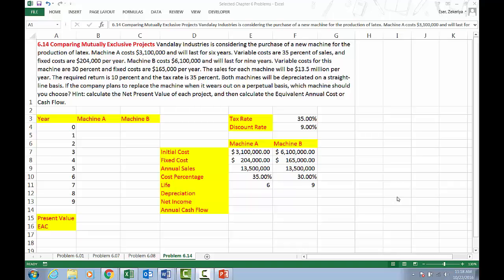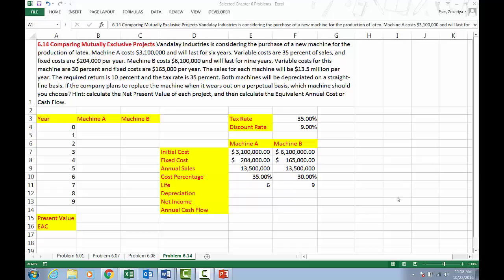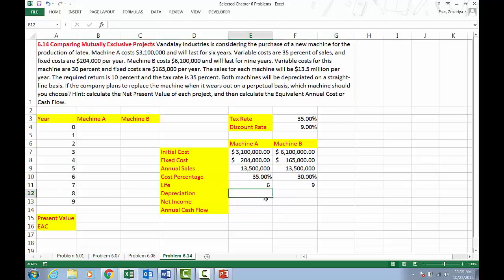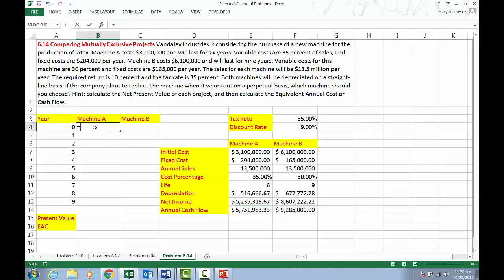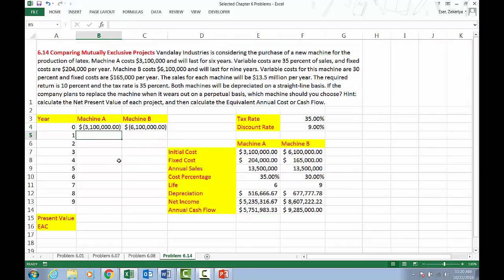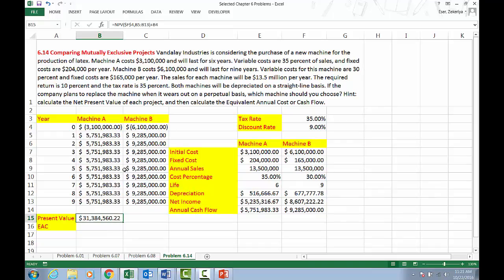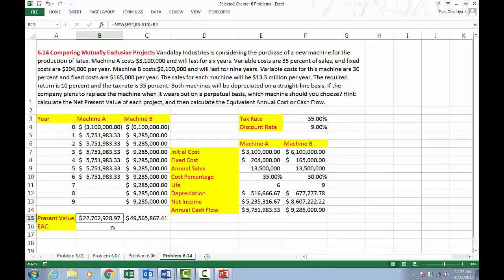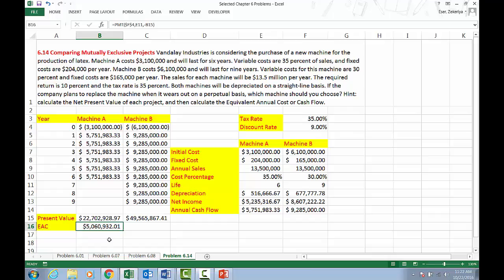FIN 301 Problem 6.14